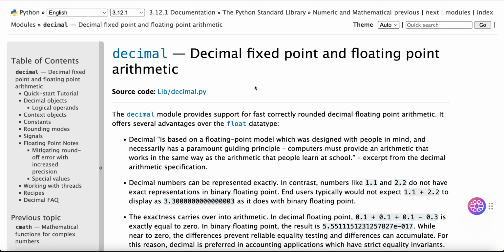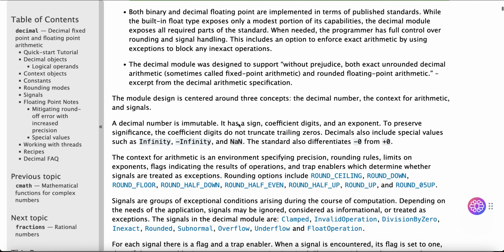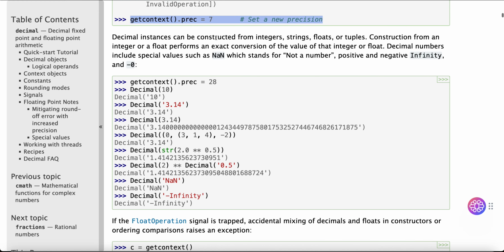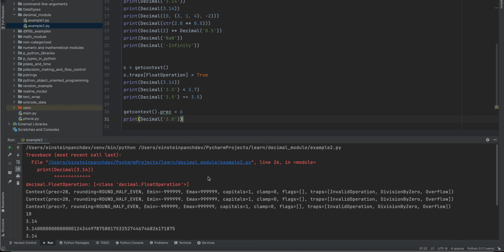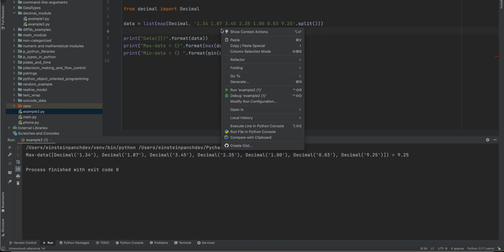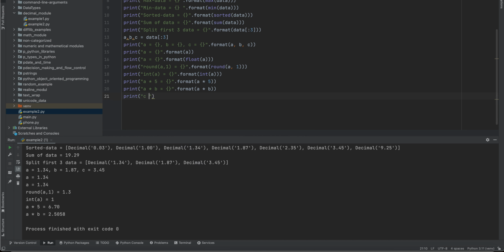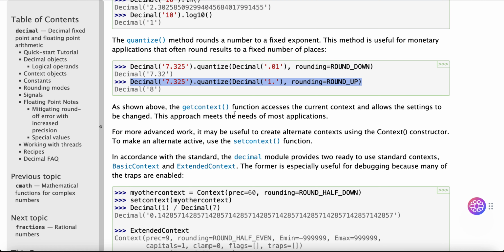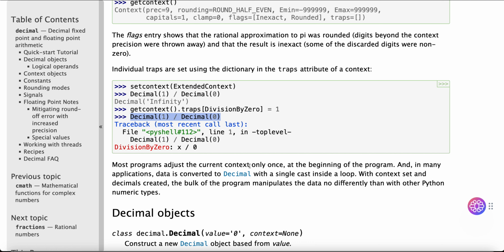1 - decimal module -Decimal fixed point and floating point arithmetic | Python by examples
decimal module - Decimal fixed point and floating point arithmetic | Python by examples